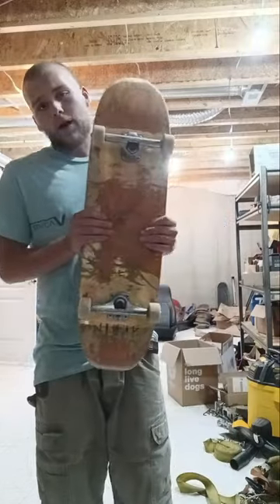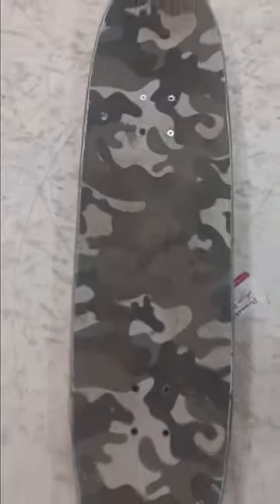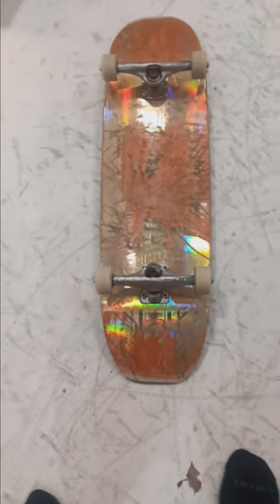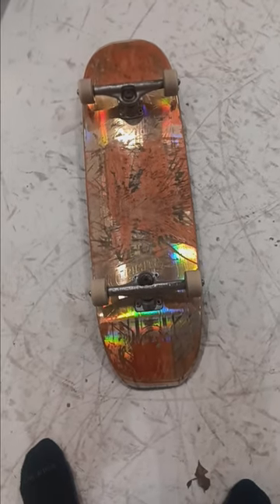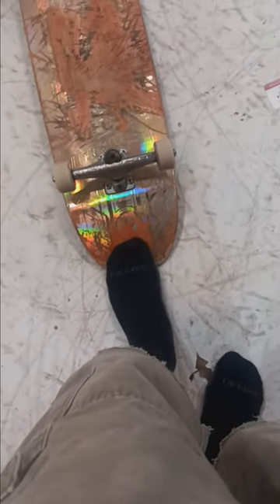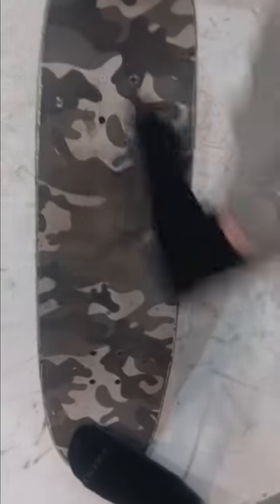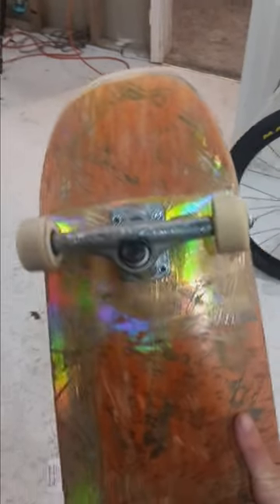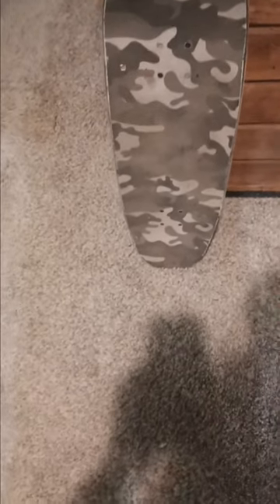8.75 Franky Villani primitive holofoil bat deck review